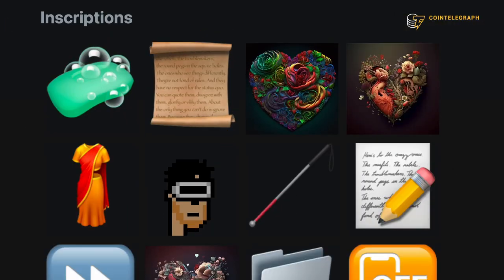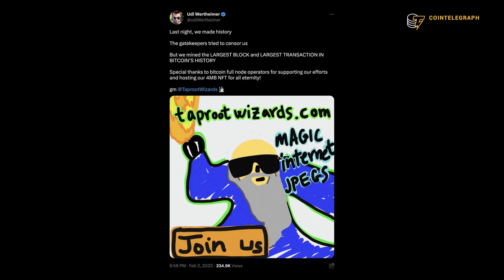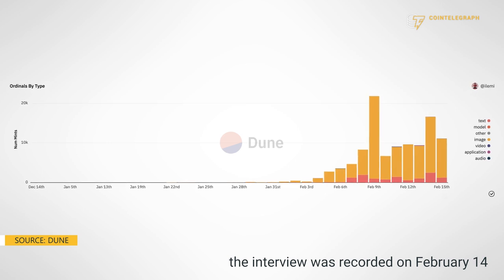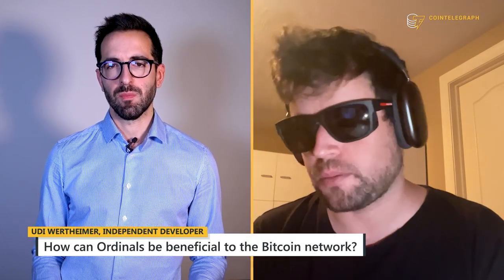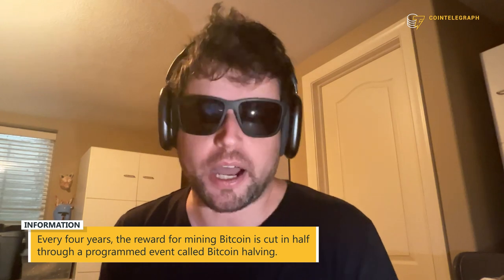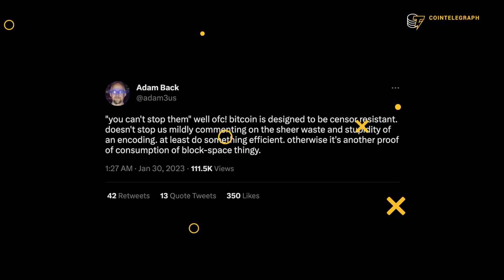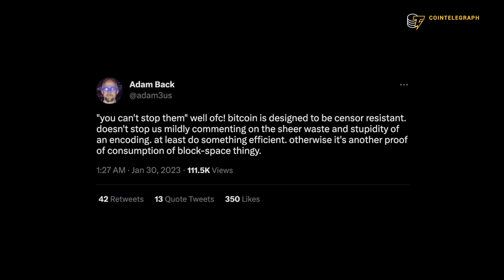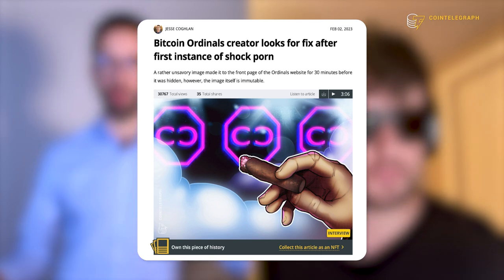Bitcoin NFTs — What are ordinals and why are they booming?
Independent developer Udi Wertheimer explains how ordinals are impacting the Bitcoin network and addresses the concerns around this new trend.

0:00 Intro
0:56 What are Bitcoin NFTs, and how do they work?
2:34 Are ordinals causing congestion on the Bitcoin network?
4:27 How can ordinals be beneficial to the Bitcoin network?
6:41 Is minting NFTs an appropriate use of Bitcoin?
8:52 What if inappropriate content is posted on the Bitcoin blockchain?
10:51 What is the future of Bitcoin NFTs?
12:23 Outro

Cointelegraph covers everything Bitcoin, bringing you the latest news, prices, breakthroughs, and analysis, with emphasis on expert opinion and commentary from the digital currency community.